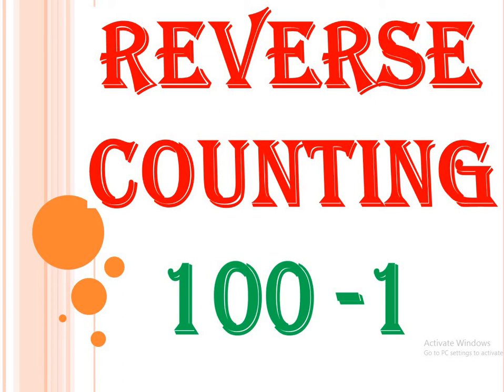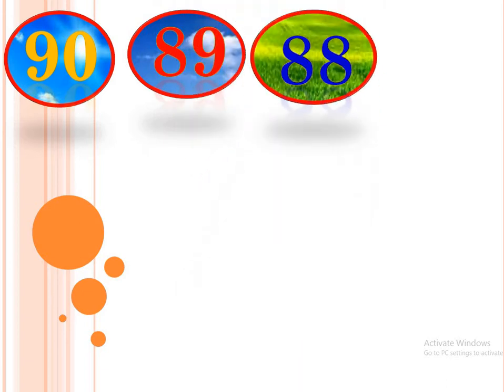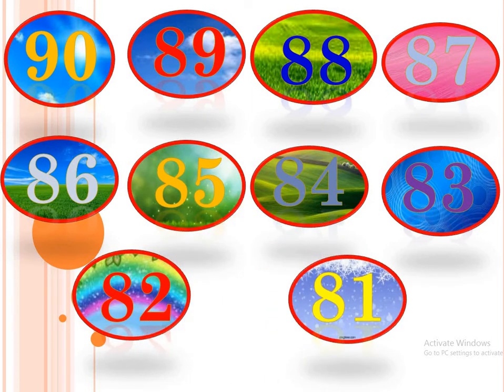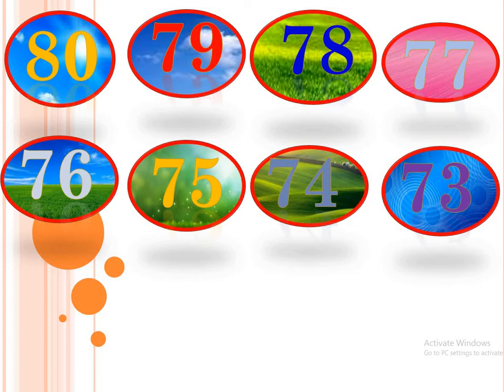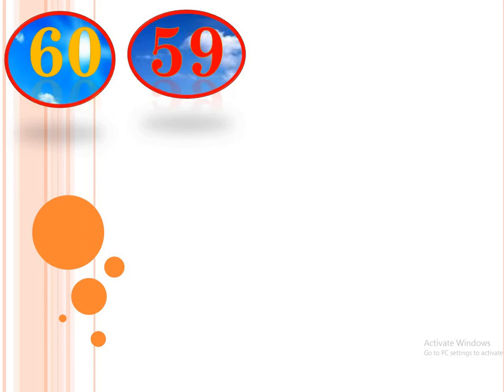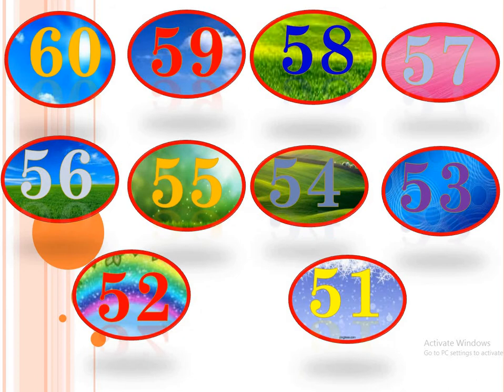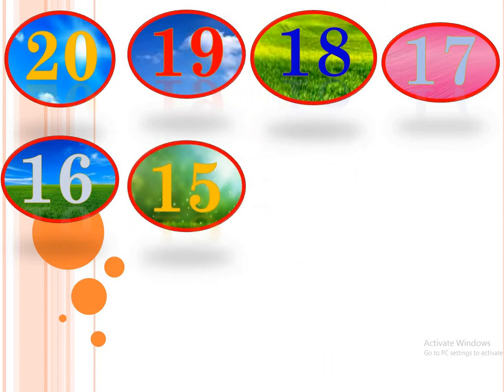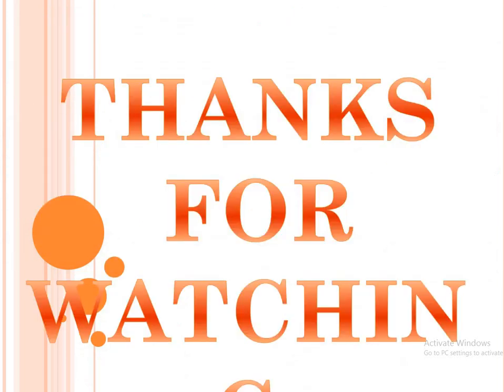Reverse Counting 100 - 1| UKG